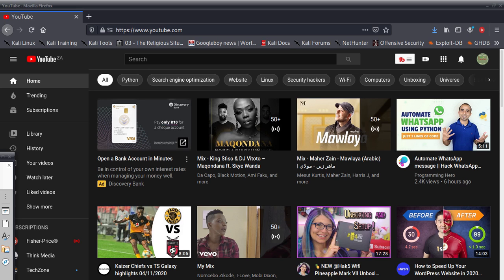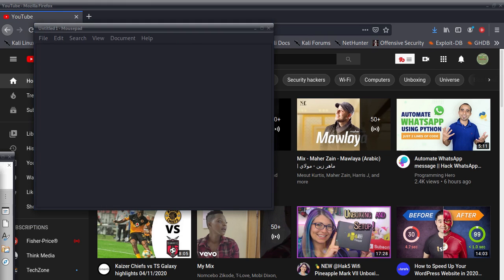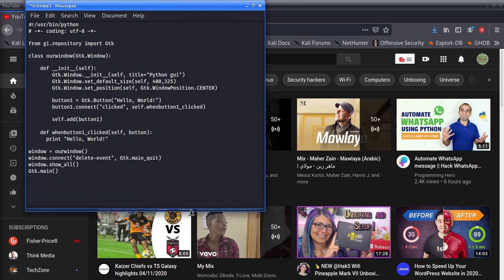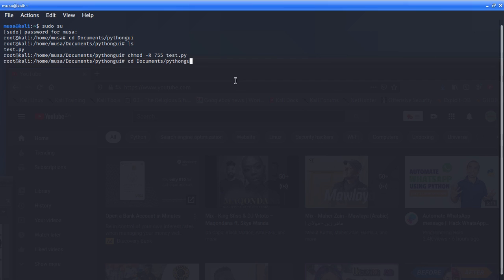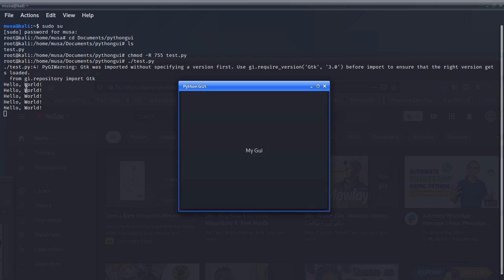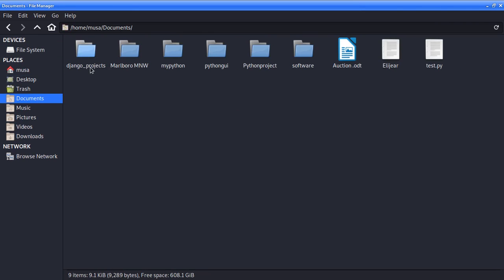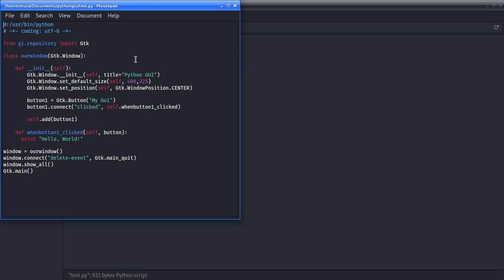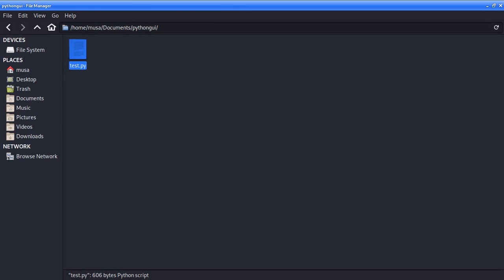How to create a python desktop application on Kali linux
Creating a Python desktop application on Kali Linux involves several steps, including setting up the development environment, designing the user interface, writing the code, and packaging the application. Here's a general guide to help you get started:

Step 1: Set Up Your Development Environment

    Install Python: Kali Linux typically comes with Python pre-installed. You can check the installed version by running python3 --version. If needed, you can install additional Python packages using apt-get or pip.

    Choose a GUI Framework: Decide on a GUI framework for your application. Popular choices include Tkinter, PyQt, and wxPython. Tkinter is included with Python, making it a convenient option for beginners.

    Install Necessary Libraries: If you're using a GUI framework like PyQt, you may need to install the corresponding library. For example, to install PyQt5, you can use pip:

    pip install PyQt5

Step 2: Design the User Interface

    Choose a UI Design Tool: Many GUI frameworks come with visual design tools that allow you to create the user interface using drag-and-drop components. For example, Qt Designer is a visual tool for PyQt.

    Design Your Interface: Use the design tool to create the layout of your application's windows, buttons, labels, input fields, etc.

Step 3: Write the Python Code

    Create Your Python Script: Write the Python code for your application, including event handlers, logic, and functionality.

    Connect UI and Code: In your Python script, import the necessary libraries and classes, and connect the UI components to your code using signals and slots (if using PyQt).

Step 4: Test Your Application

    Run Your Application: Open a terminal, navigate to the directory containing your Python script, and run the script using the python3 command.

Step 5: Package Your Application

    Create an Executable: You can package your Python application into an executable file using tools like pyinstaller or cx_Freeze.

    For example, to use pyinstaller, you can run:

    css

    pip install pyinstaller
    pyinstaller --onefile your_script_name.py

    Distribute Your Application: The resulting executable can be distributed to users who can run it without needing to install Python or any dependencies.

Remember that this is a general overview, and the specifics may vary based on your chosen GUI framework and the complexity of your application. Additionally, Kali Linux is a specialized distribution primarily used for penetration testing and security tasks. If your goal is to develop desktop applications, you might consider using a more general-purpose Linux distribution for development.